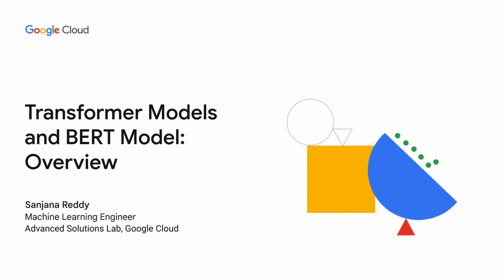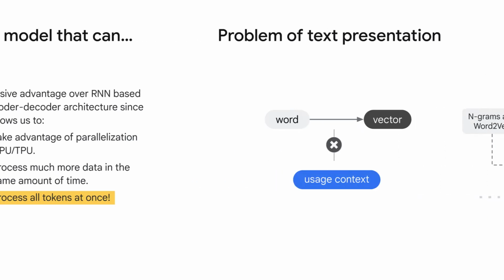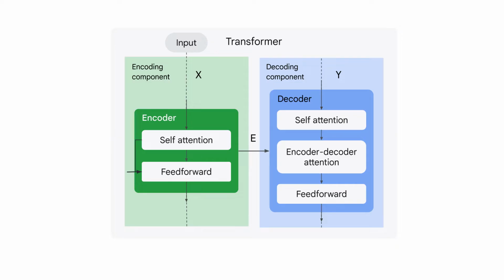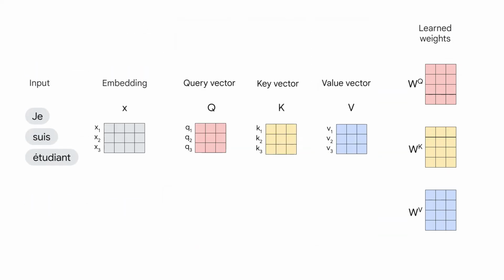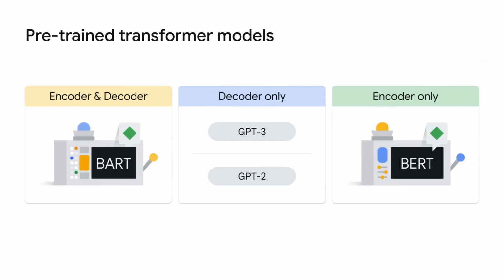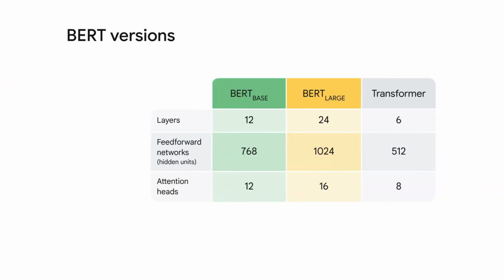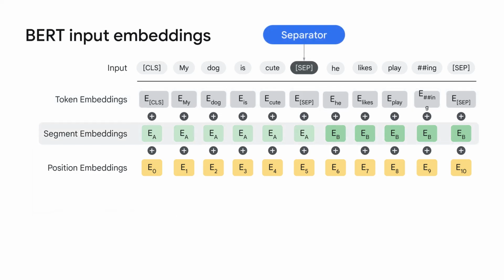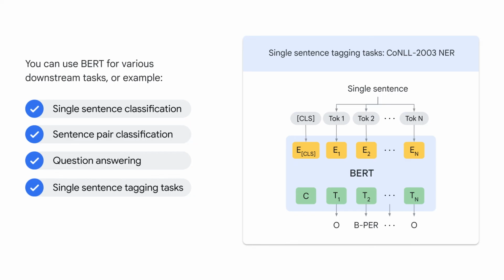Transformer Models and BERT Model: Overview